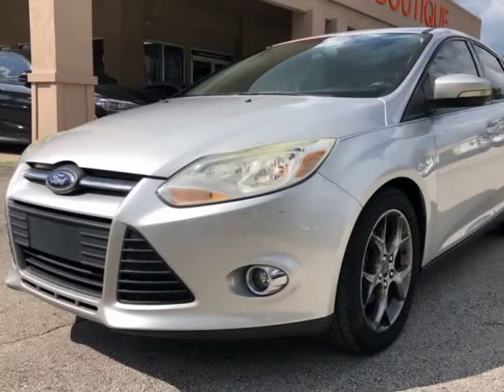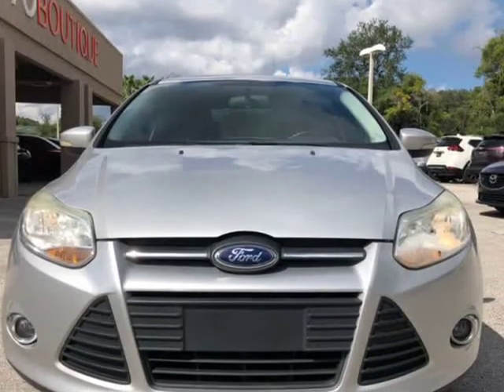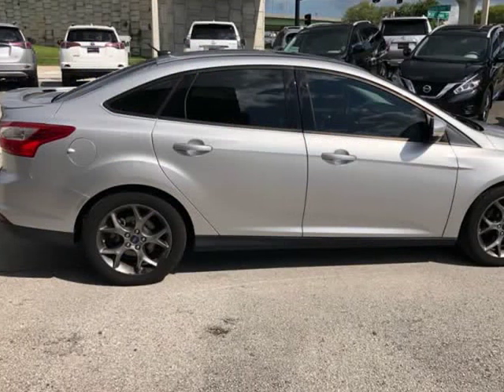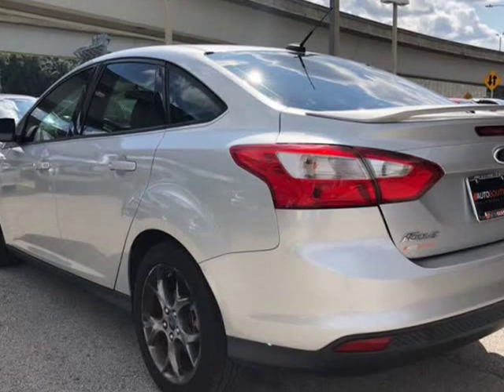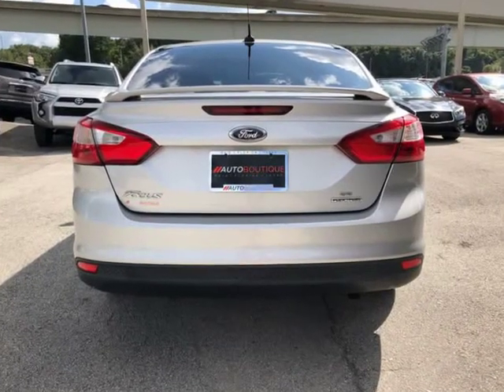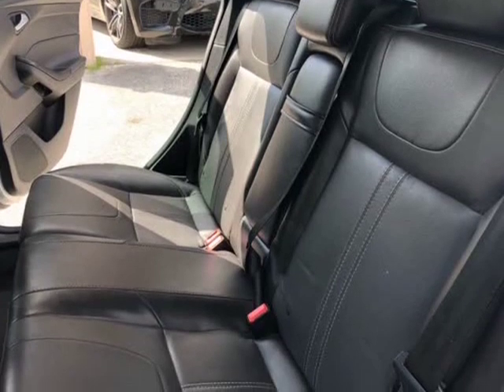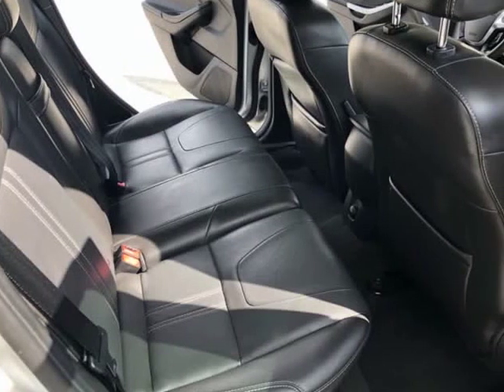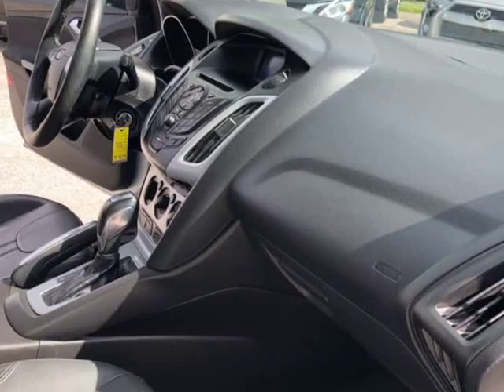2013 FORD FOCUS SE SE (jacksonville, Florida)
auto boutique
8849 arlington expy
jacksonville